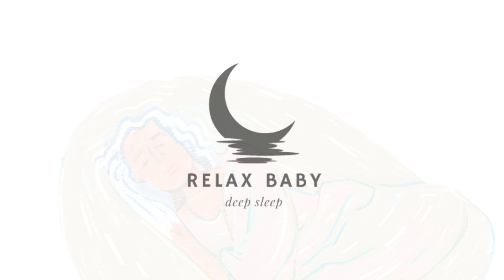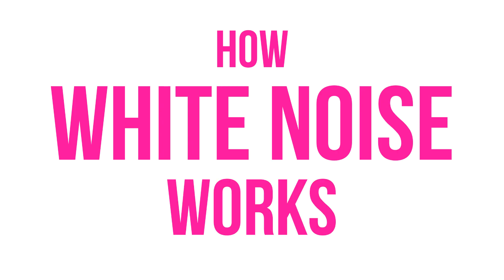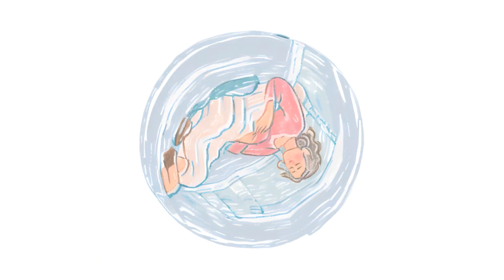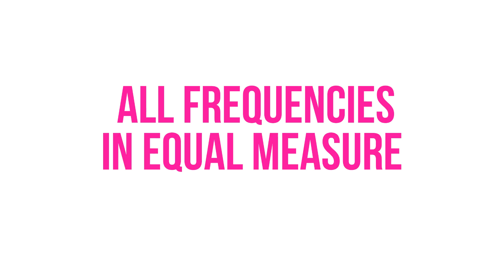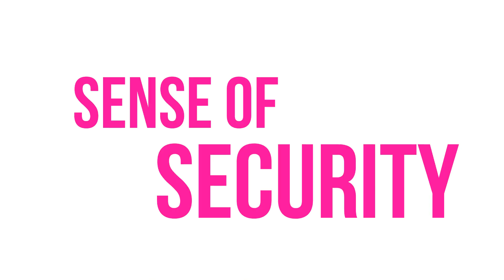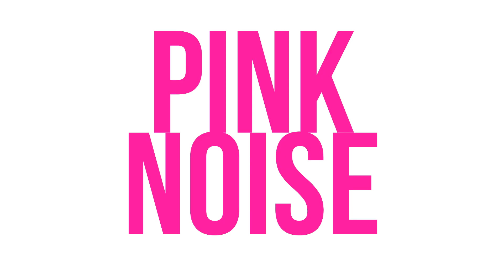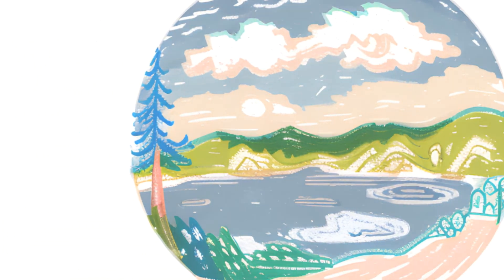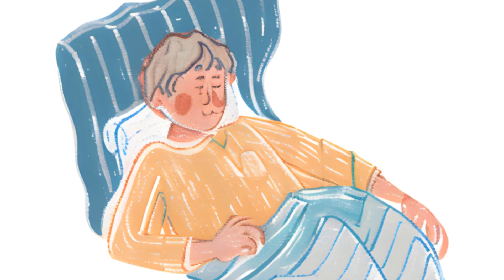How White Noise Works: Science of Better Sleep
Welcome to Relax Baby DEEP SLEEP! This video explores the science behind white noise and its remarkable impact on sleep quality. Discover how this soothing sound can create a peaceful haven, shielding you from external disturbances and activating your brain's relaxation response. Learn about different types of white noise and how to optimize its benefits for a more restful slumber. Sweet dreams await as you immerse yourself in the serenity of white noise.

Currently based in Brazil and our team has additional operations in New Zealand,
our content which is suitable for all ages aims to help you sleep through the WHOLE NIGHT.

Here my team and I aim to share with you an array of relaxing content that will help you fall into a deep sleep. Relaxing music, sounds of nature, and calming voices. We welcome your feedback and hope our content helps you or your family!